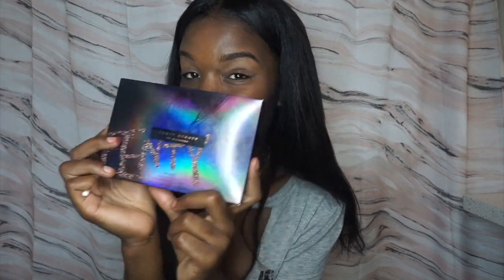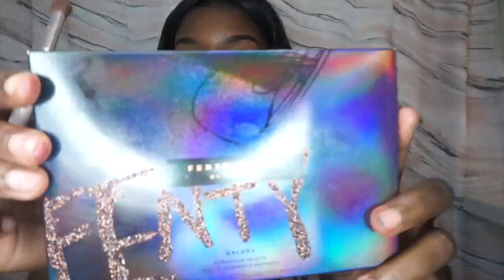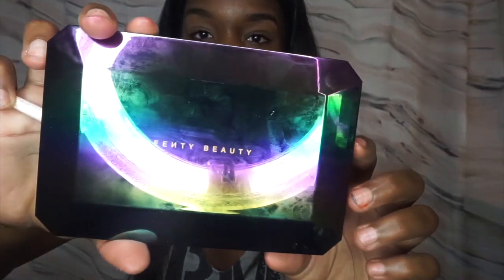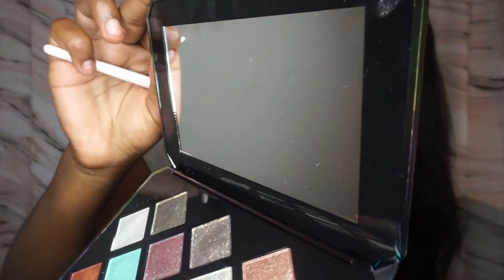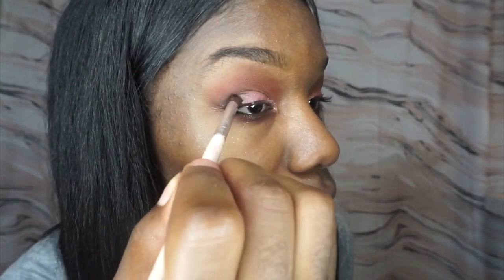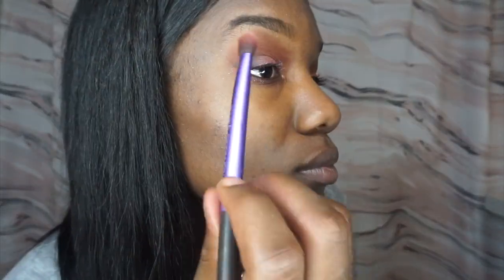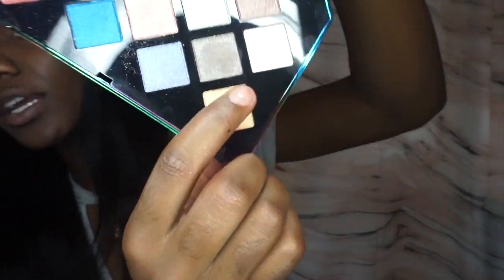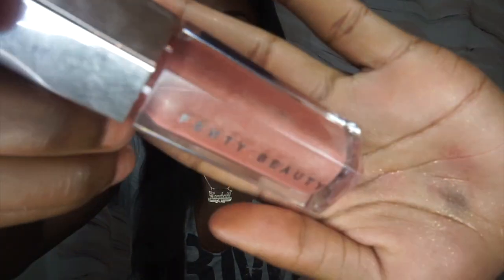TESTING FENTY BEAUTY GALAXY HOLIDAY EYESHADOW PALETTE | OMG Rihanna!!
I've got my hands on Rihanna's new galaxy collection eyeshadow😍.